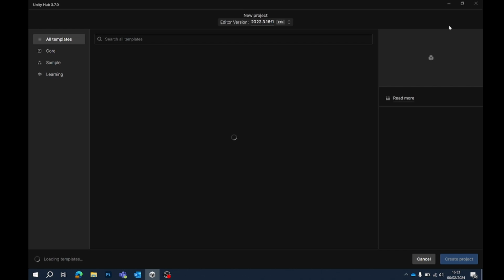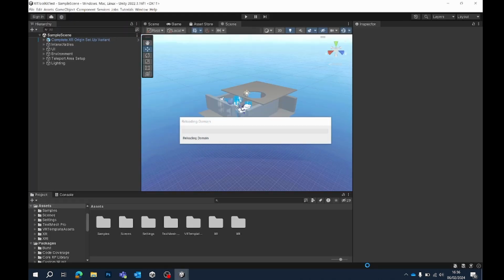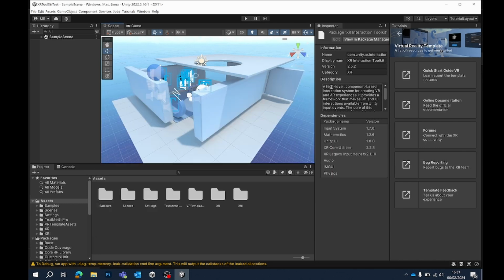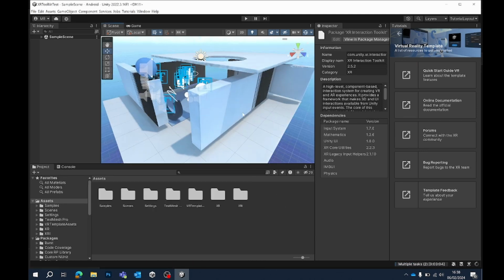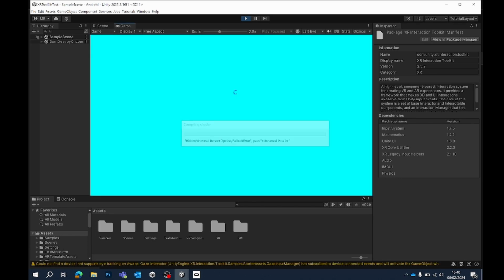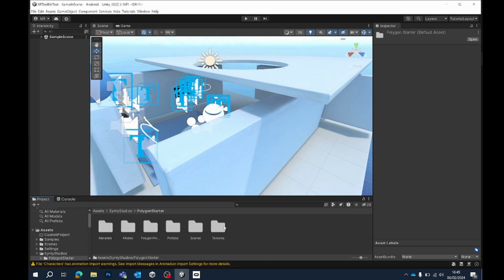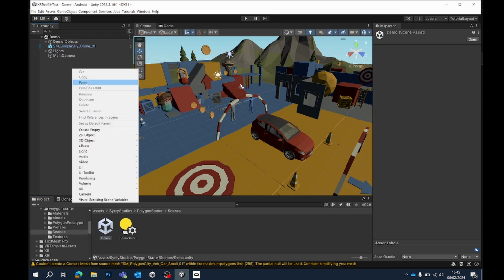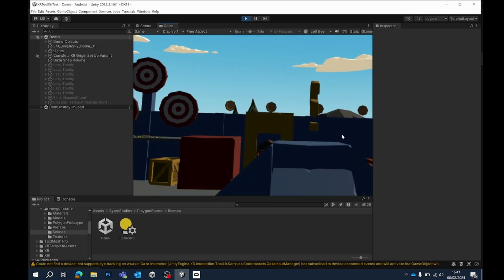Unity VR Basics - Part1 - Using Unity to convert an existing Unity scene to a VR scene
This video covers launching VR template project in unity and converting an existing unity scene to a VR scene.